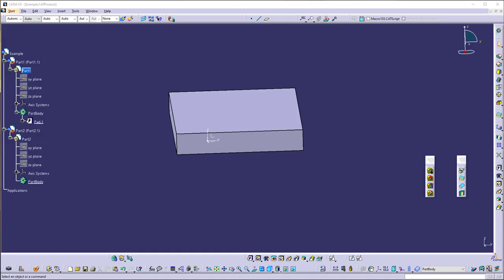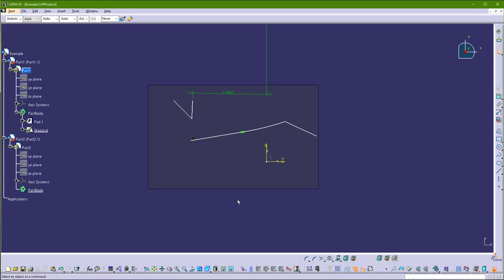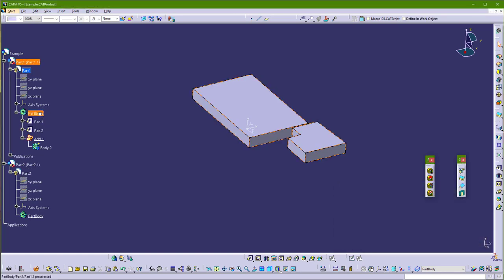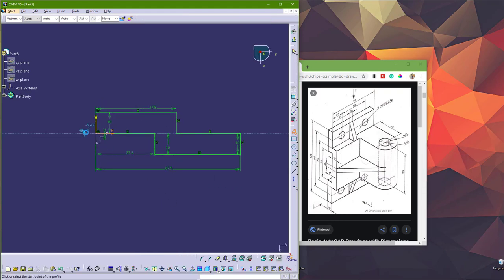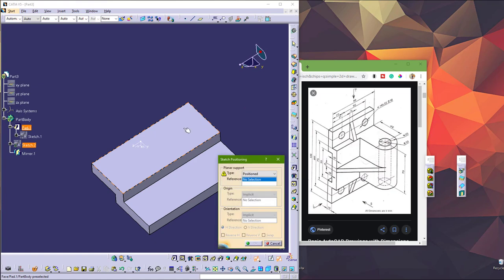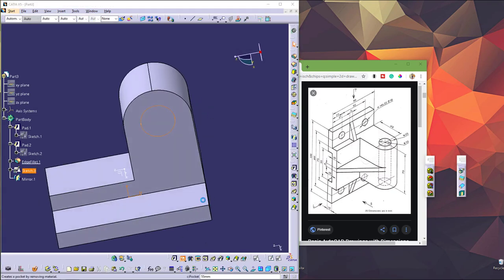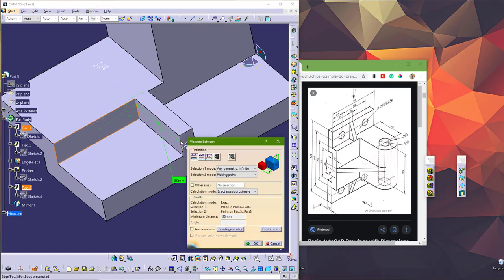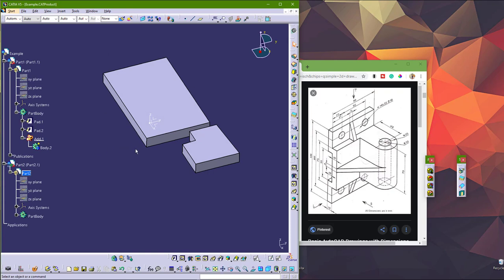Power of CATIA shortcuts || 5% faster modeling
Speed up your modeling at least 5%, use shortcuts and focus only on a model.
This is update to my old post